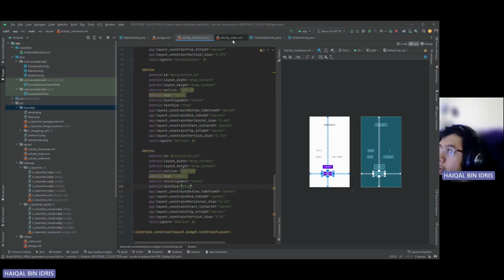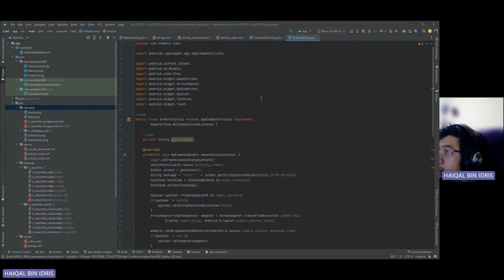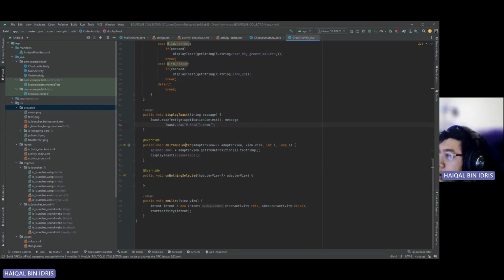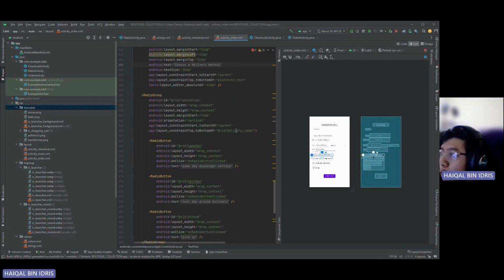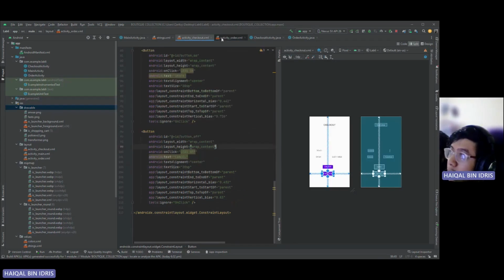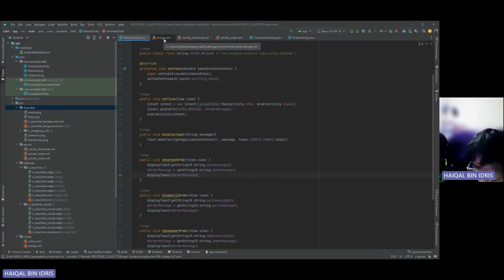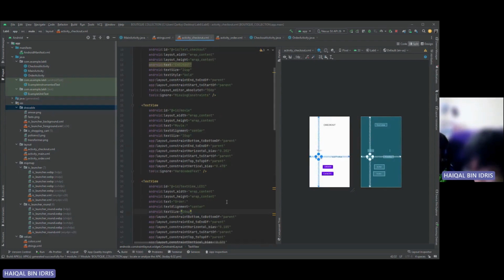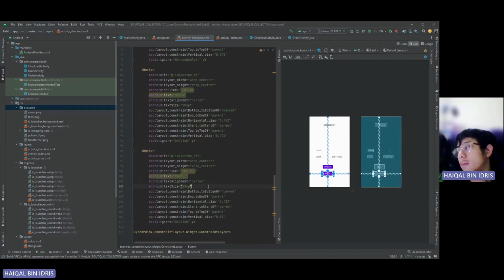BEEC 4814 LAB6: Coding Challenge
Coding Explanation
MUHAMMAD HAIRI BIN JOHARI (B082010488)
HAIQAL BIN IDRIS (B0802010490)